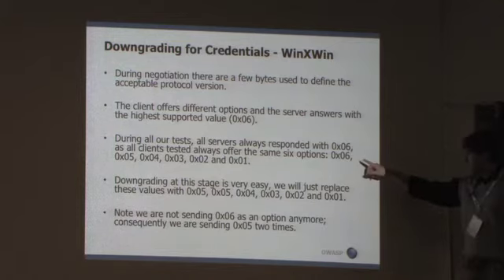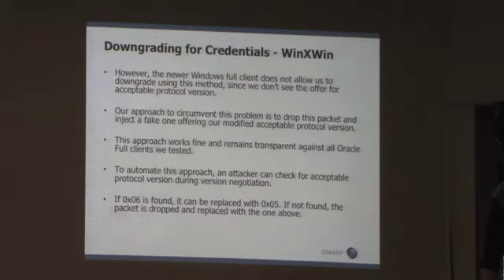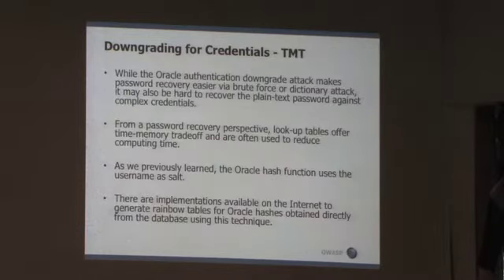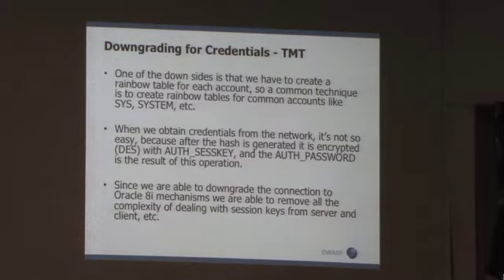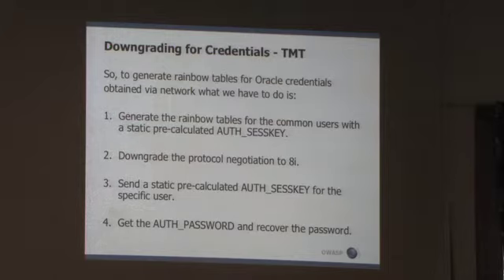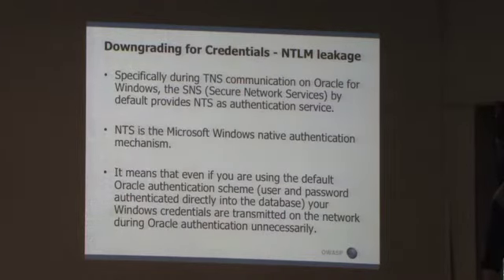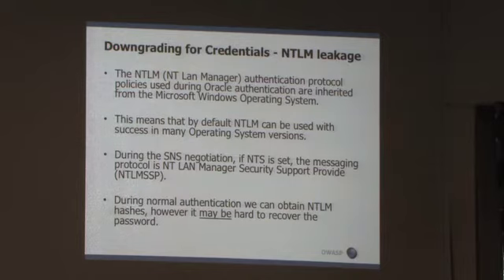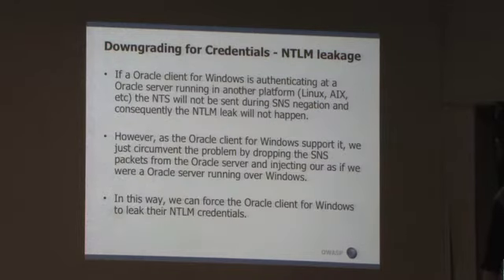OWASP AppSec 2010: Owning Oracle: Sessions and Credentials 3/3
Clip 3/3
Speakers: Wendel G. Henrique and Steve Ocepek, Trustwave

In a world of free, ever-present encryption libraries, many penetration testers still find a lot of great stuff on the wire. Database traffic is a common favorite, and with good reason: when the data includes PAN, Track, and CVV, it makes you stop and wonder why this stuff isn't encrypted across the board. However, despite this weakness, we still need someone to issue queries before we see the data. Or maybe not... after all, it's just plaintext.

Wendel G. Henrique and Steve Ocepek of Trustwave's SpiderLabs division offer a closer look at the world's most popular relational database: Oracle. Through a combination of downgrade attacks and session take-over exploits, this talk introduces a unique approach to database account hijacking. Using a new tool, thicknet, the team will demonstrate how deadly injection and downgrade attacks can be to database security.

The Oracle TNS/Net8 protocol was studied extensively during presentation for this talk. Very little public knowledge of this protocol exists today, and much of the data gained is, as far as we know, new to Oracle outsiders.

Also, during the presentation we will be offering to attendants:

- Knowledge about man-in-the-middle and downgrade attacks, especially the area of data injection.
- A better understanding of the network protocol used by Oracle.
- The ability to audit databases against this type of attack vector.
I- deas for how to prevent this type of attack, and an understanding of the value of encryption and digital signature technologies.
- Understanding of methodologies used to reverse-engineer undocumented protocols.